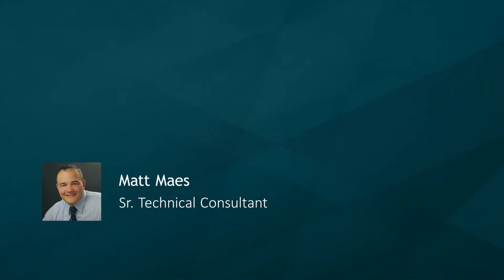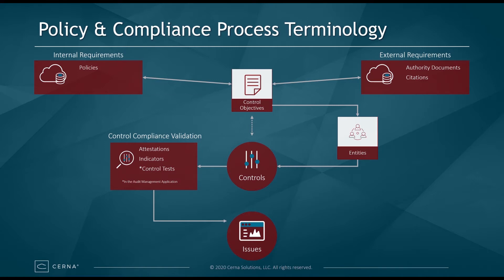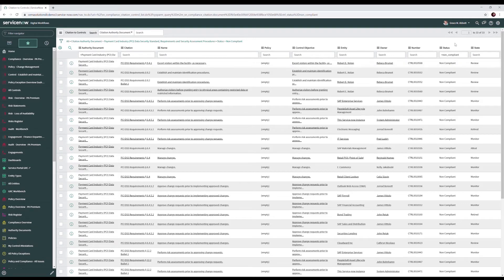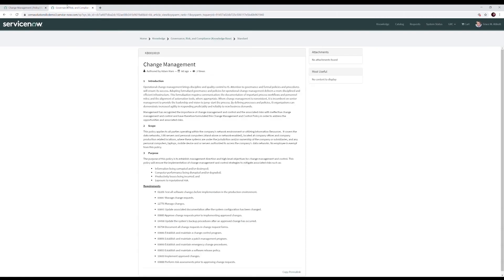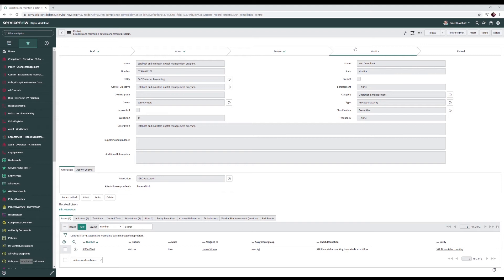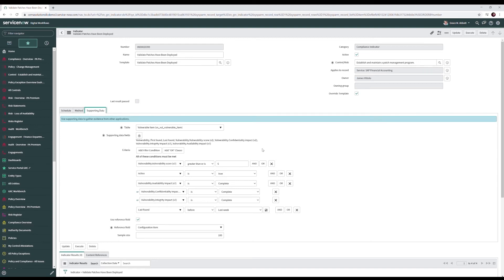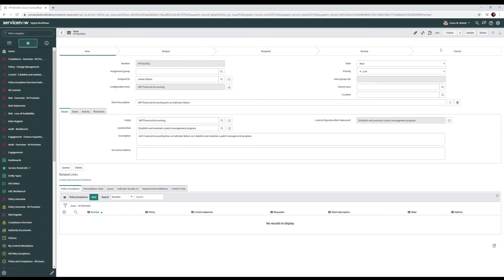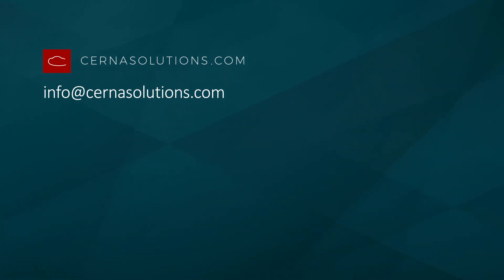ServiceNow Policy & Compliance Demo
ServiceNow’s Integrated Risk Management Program is made up of four applications that can work together or standalone depending on the needs and maturity of your organization’s IRM team. One of these applications is Policy and Compliance. This application helps ensure your organization is following the applicable laws,  regulations, and ethical standards that your organization must comply with.  Being able to effectively manage compliance can prevent the cost of fines and lawsuits.

This demo is recorded in the ServiceNow Policy & Compliance application, version 10.1.